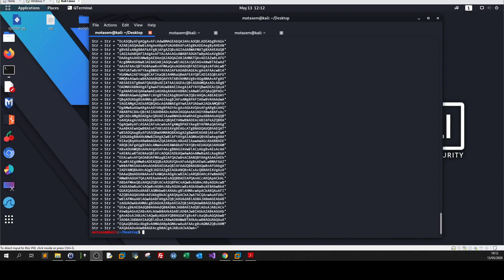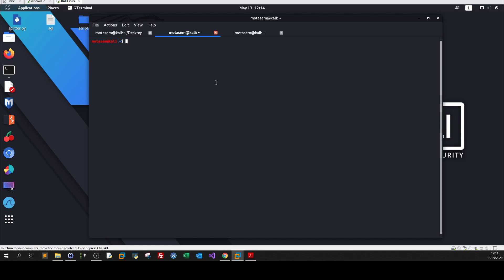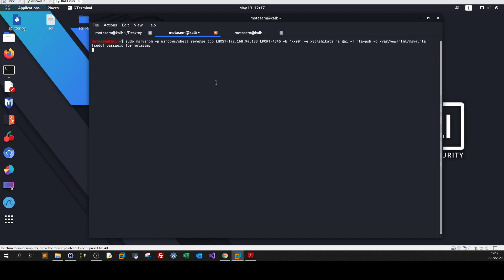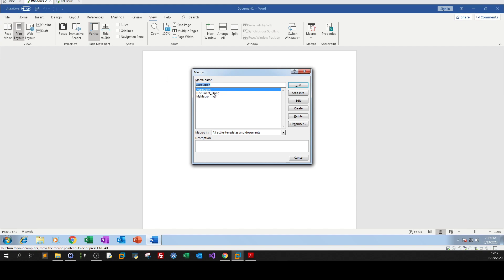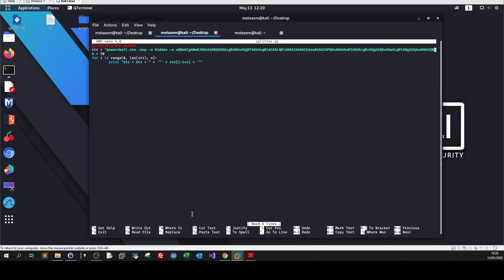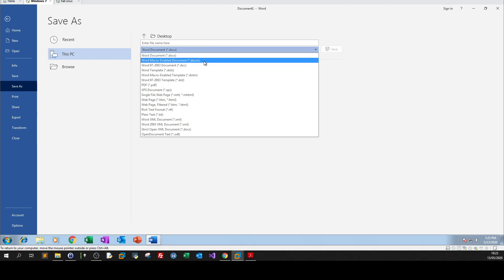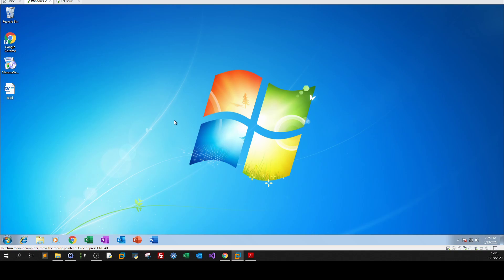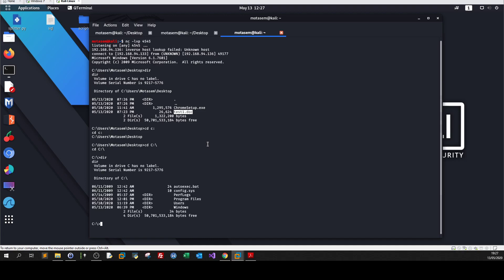Microsoft Word Remote Code Execution with Metasploit | Demo Scenario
In this video walkthrough, we demonstrated a demo scenario of creating a Microsoft office document with macros created using Metasploit framework and Msfvenom and testing at against security defenses. This method may not work in 2023 and onwards.
Cybersecurity Articles and CTF Writeups